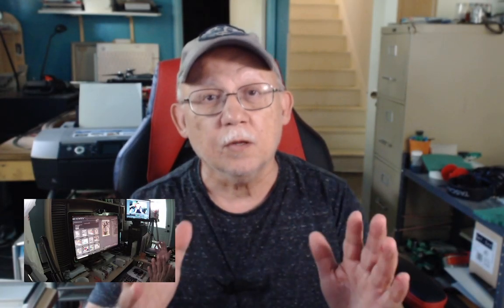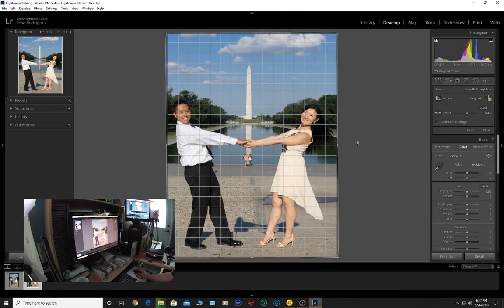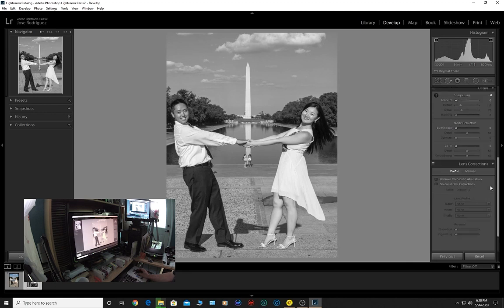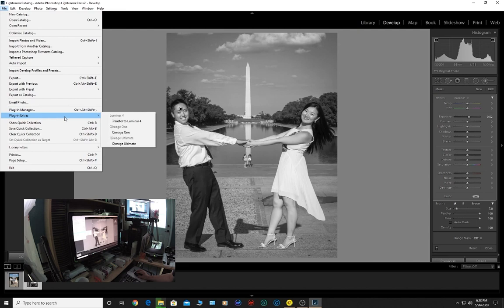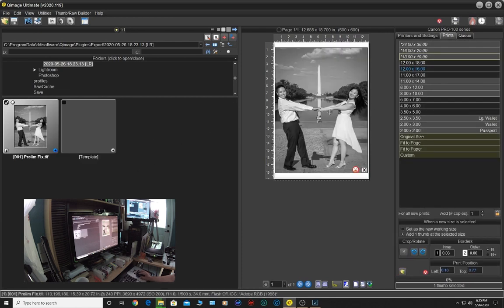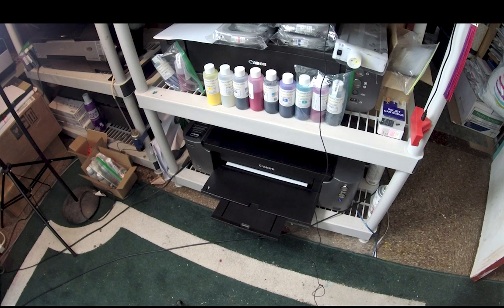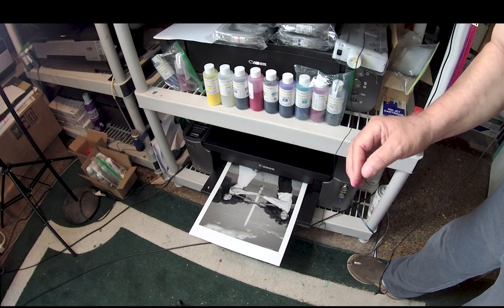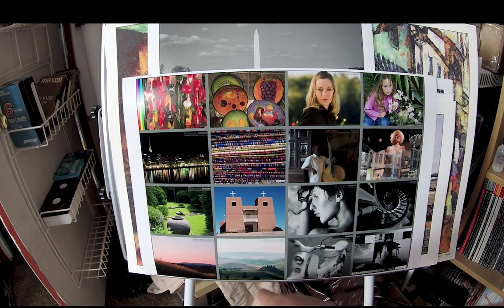How to Prepare and Print A Monochrome Image LIVE!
This is a very quick and simple set of the steps I go through to print a color image converted to Monochrome. Using Adobe Lightroom and Qimage Ultimate on the PRO-100 with PC42SE inks and Pro Luster Paper.
If I can do it anyone can!

700MML CANON OEM carts for the PRO-1000 and direct use on PRO 2000- and up